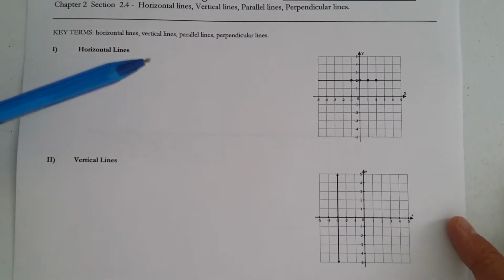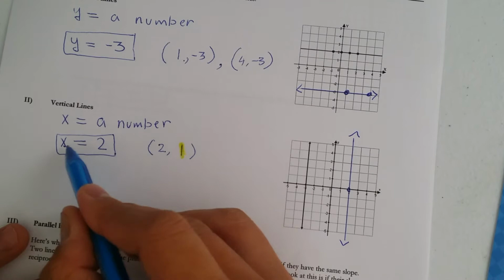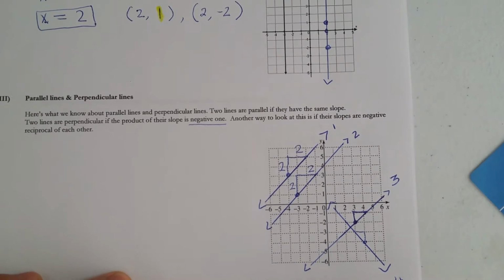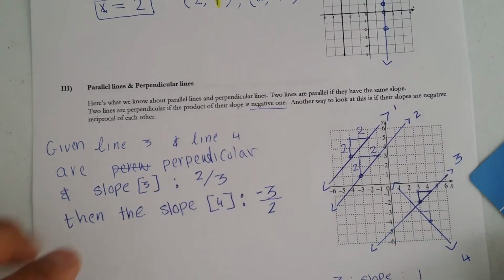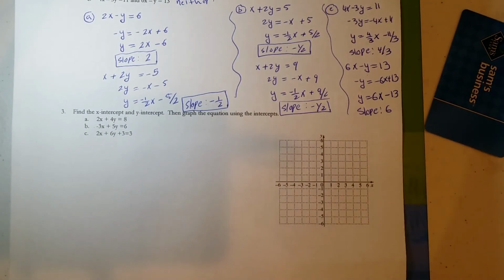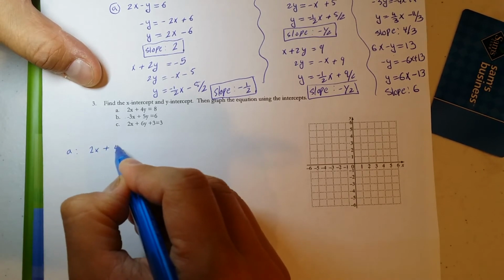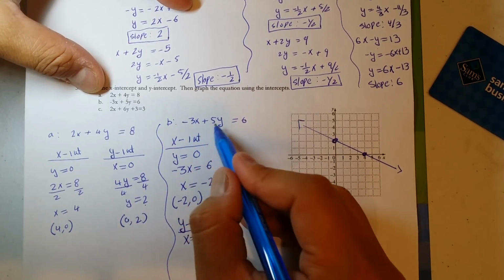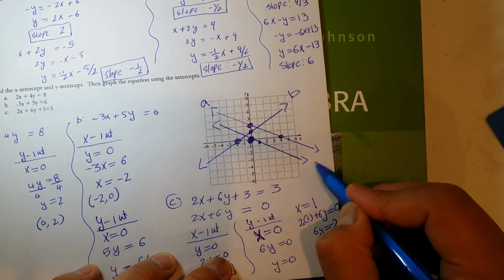Horizontal Lines vertial lines parallel lines and perpendicular lines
Chapter 2 section 2.4 Intermediate Algebra